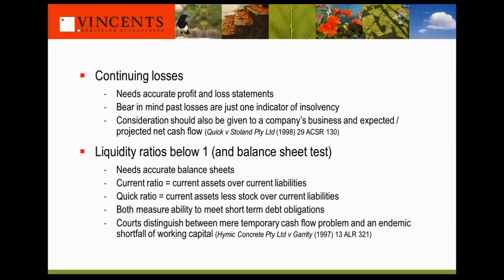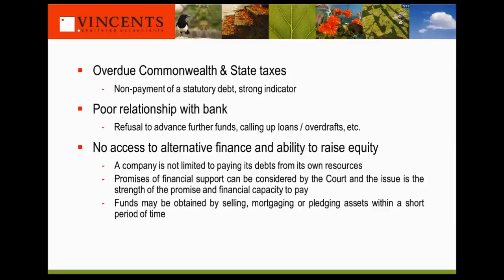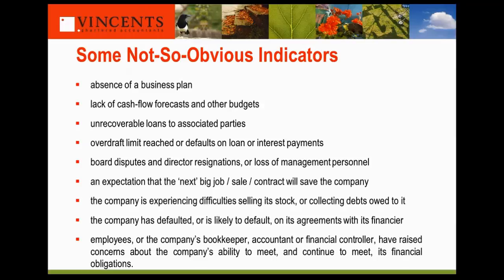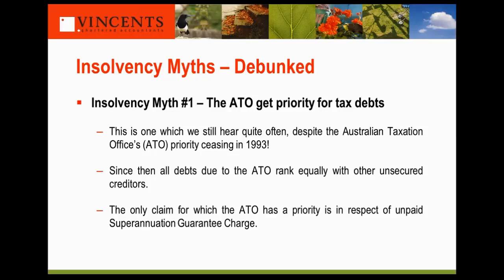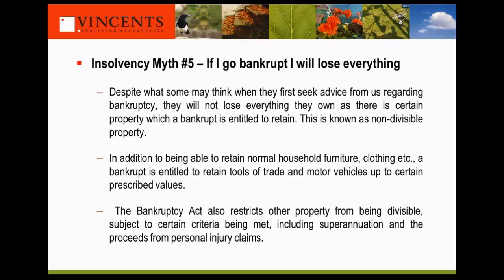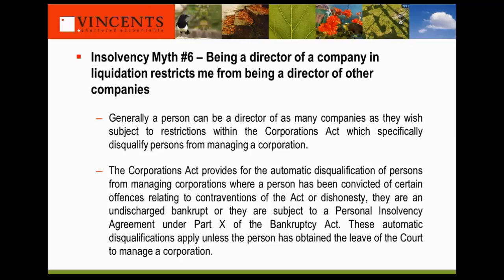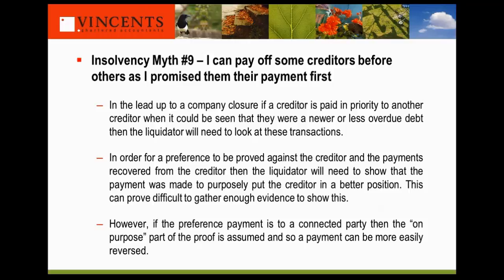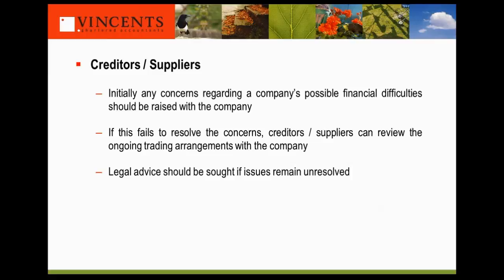Vincents Chartered Accountants Indicators of Insolvency August 2014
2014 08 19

Warning signs of Insolvency - what are the key indicators?

The number of companies entering into external administration has been on the rise in recent years, particularly following the GFC.  However, when a business is in the eye of the storm, the warning signs of an impending crisis may not always be obvious to those involved.

There are a range of indicators of potential insolvency that if identified early, can provide the opportunity to avoid business failure and the ripple effect such a failure has on the owners, suppliers, customers and employees of the business.

Presenters:
Ashley Leslie, Senior Manager - Insolvency & Reconstruction
Nathan Mangelsdorf, Associate - Forensic